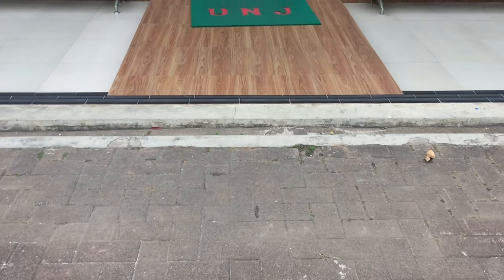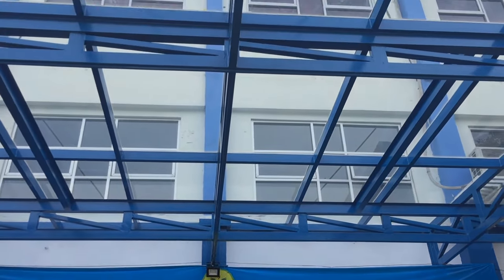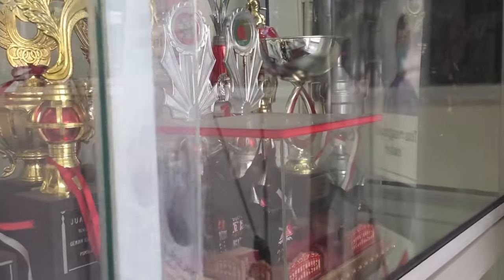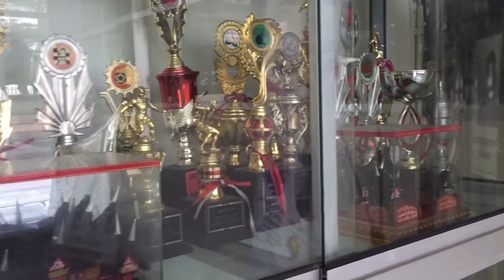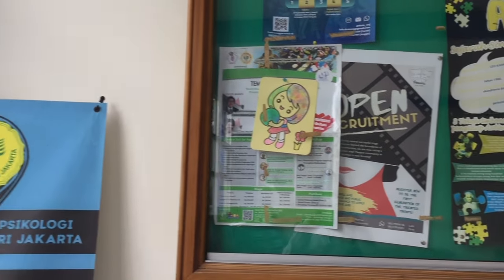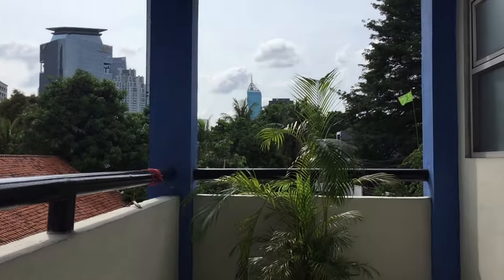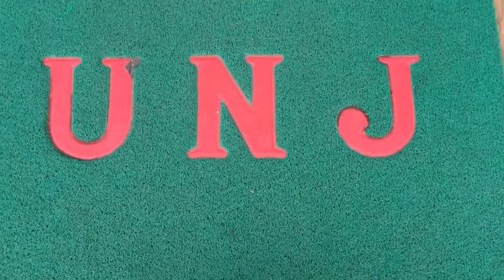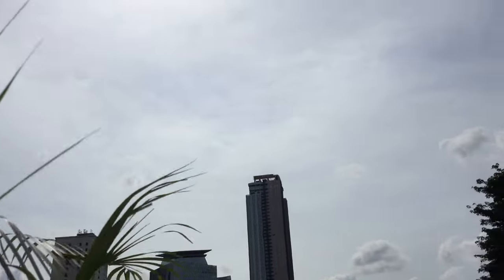Midterm Examination Project - kayla rahma talita 1801622133